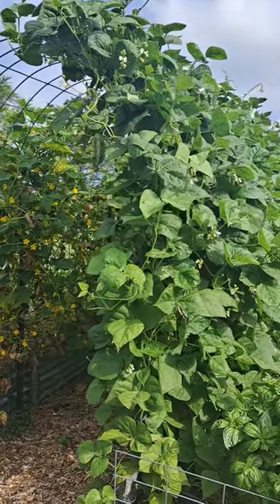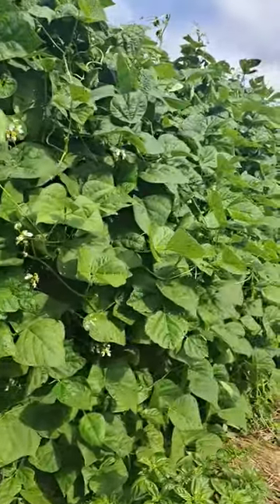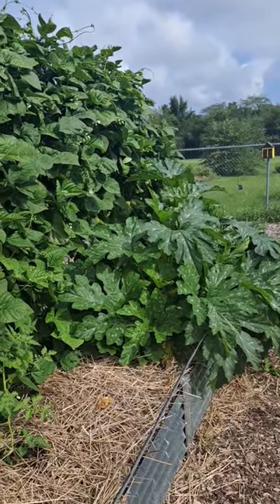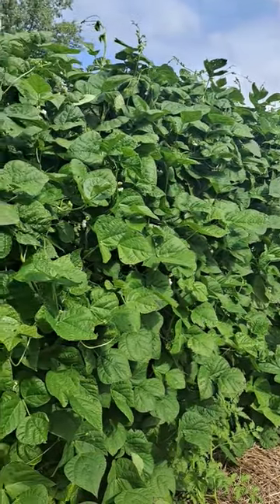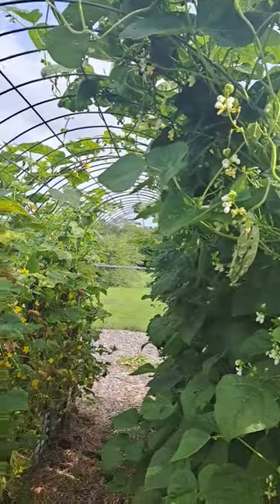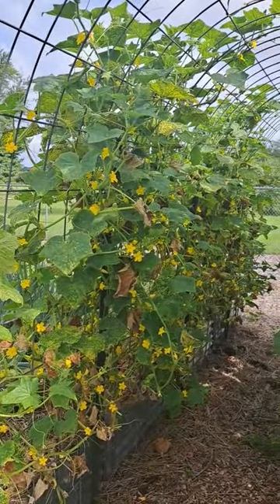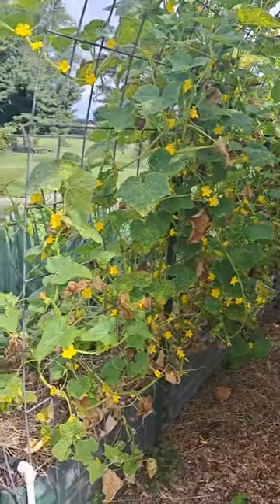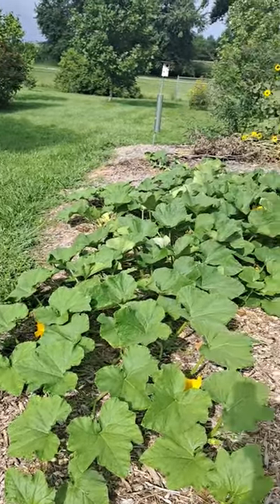Beans and Cucumbers on the raised beds Arbor